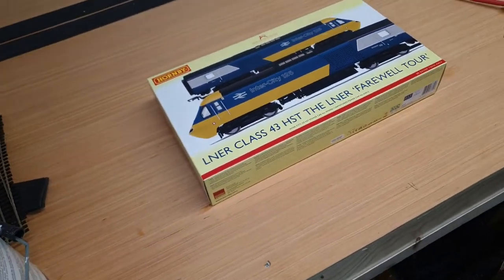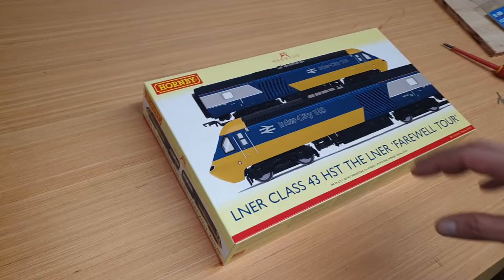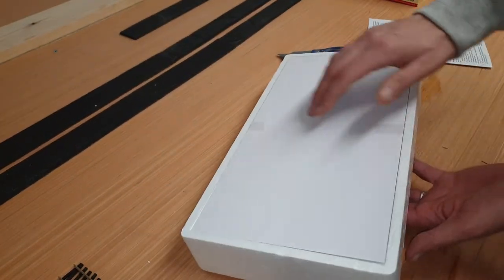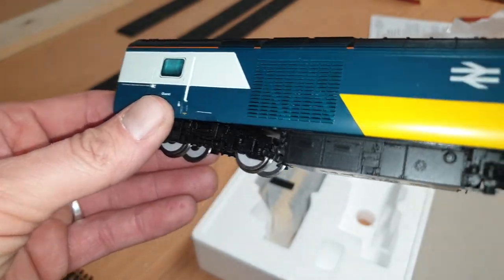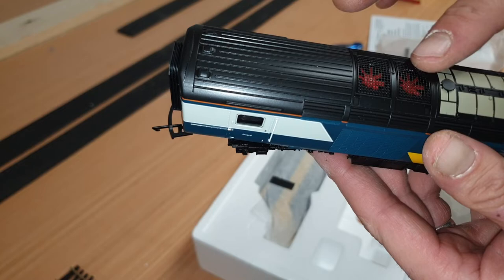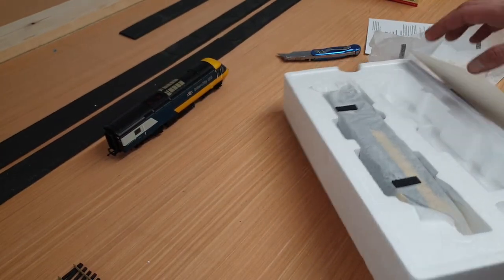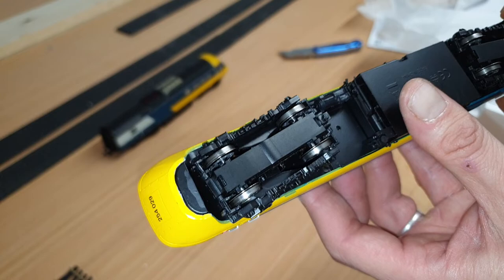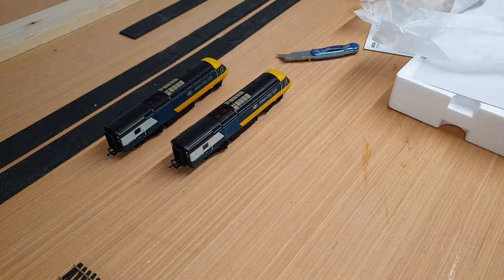hornby farewell tour class 43 hst unboxing and review oo gauge - Stockton Junction